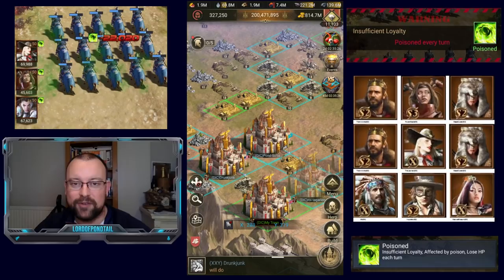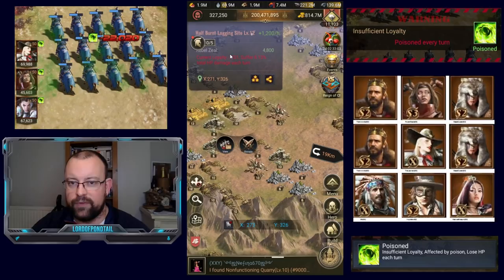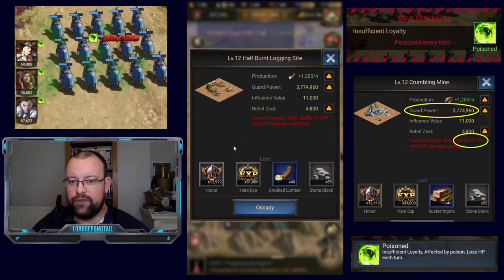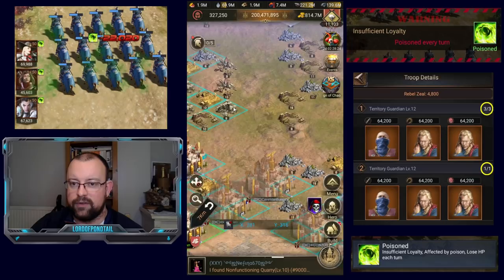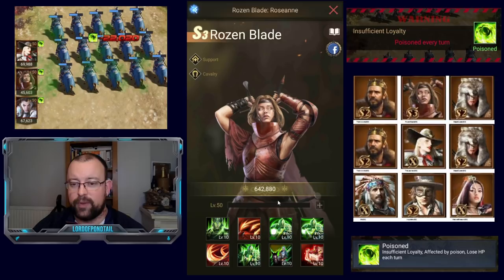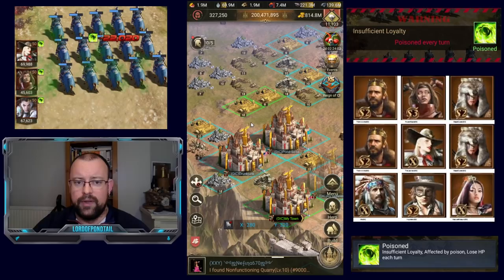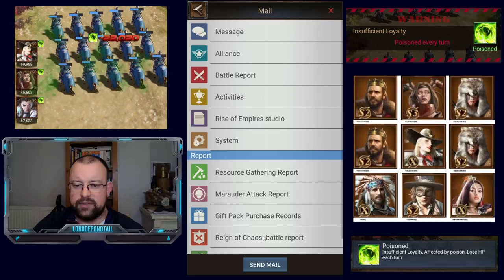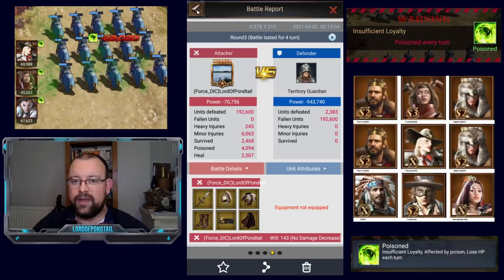Guide To RoC - Taking Poisoned Tiles - Rise Of Empires Ice & Fire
Time Stamps:

00:37 Why Take Poisoned Tiles
01:33 Poisoning and Tile Guardians
07:48 Hero combinations
12:29 Troop Count
14:00 Battle Video
16:06 Summary